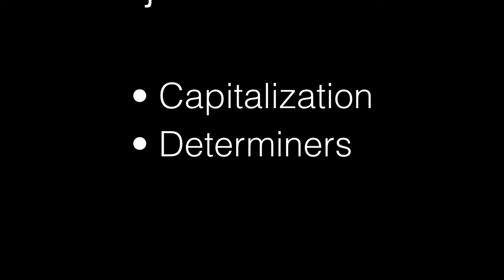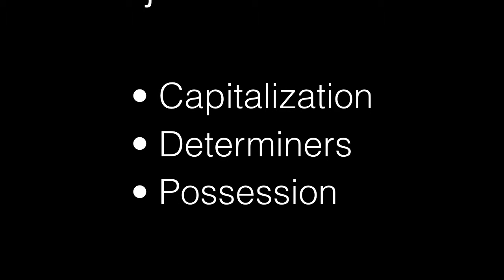Nouns and Adjectives Part II Capitalization